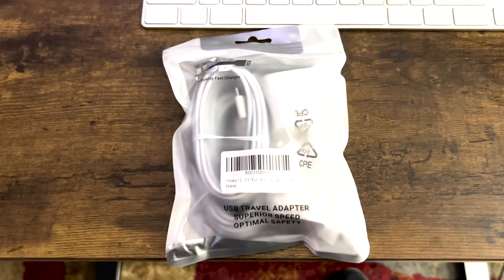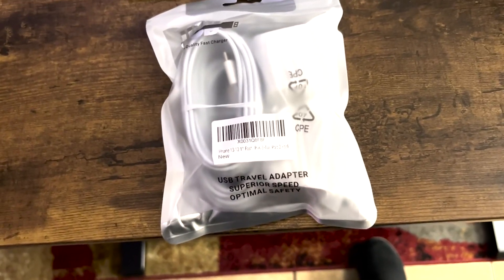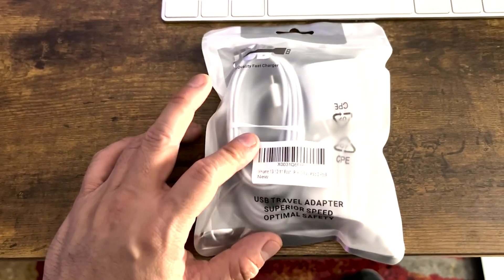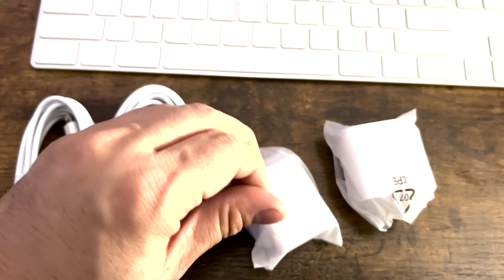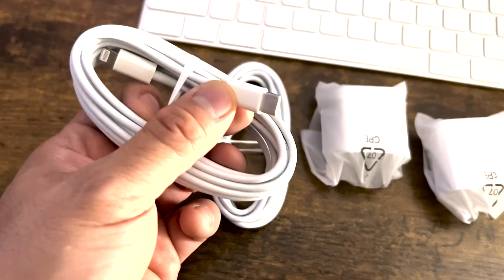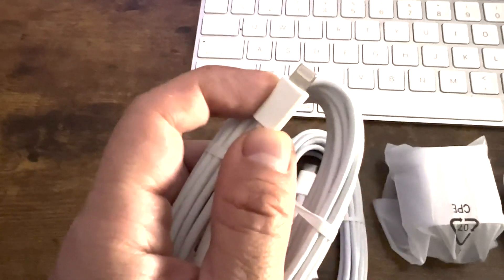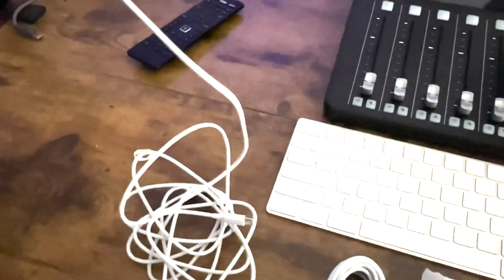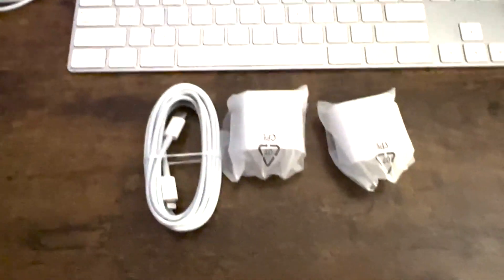10 foot cords with charging blocks for iPhone 13 review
10 foot cords with charging blocks for iPhone 13 review